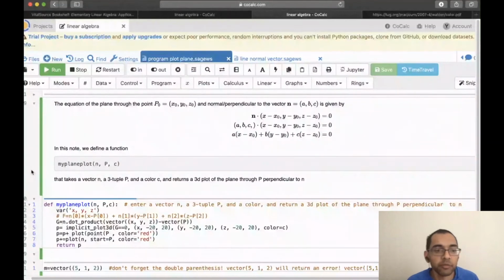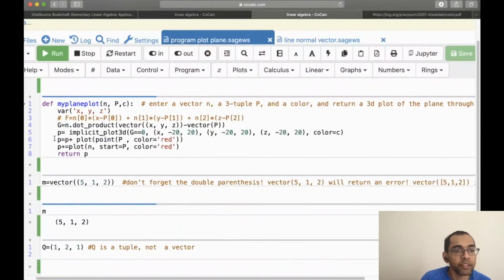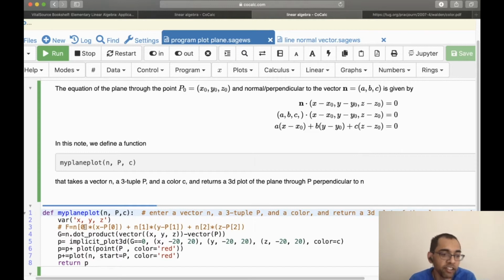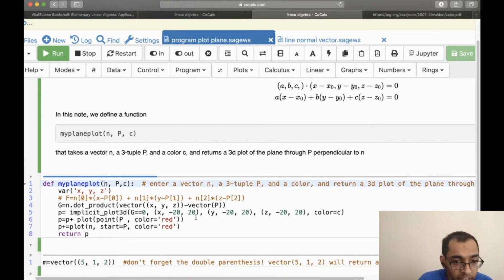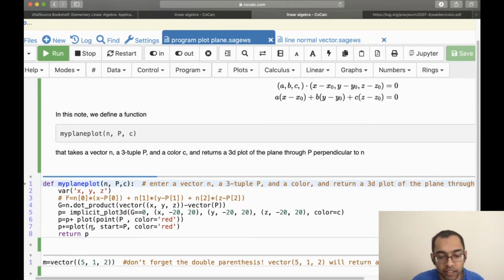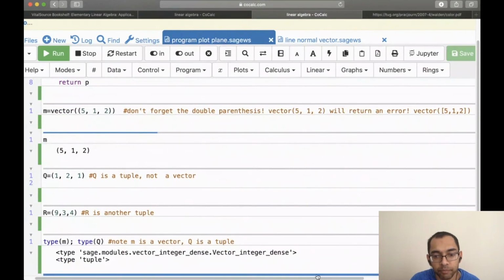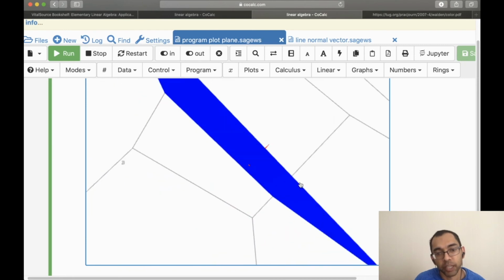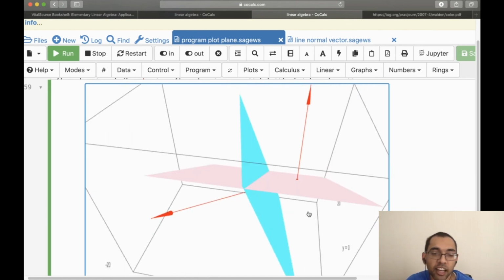plotting in sage a plane through a given point normal to given vector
Given a  point P and a normal vector n, we write a program that returns a plot of the the plane through P and normal to n